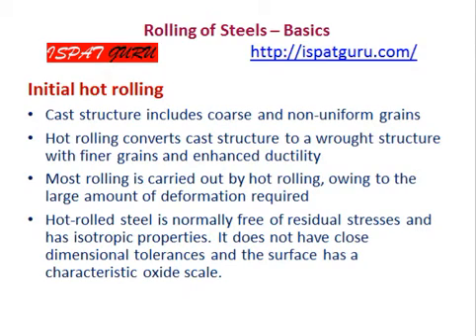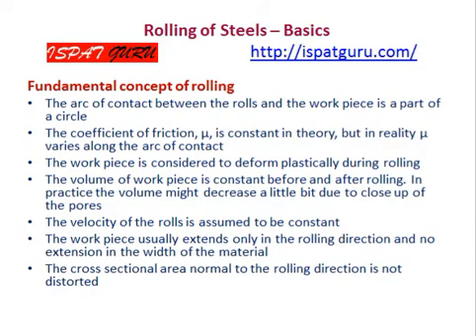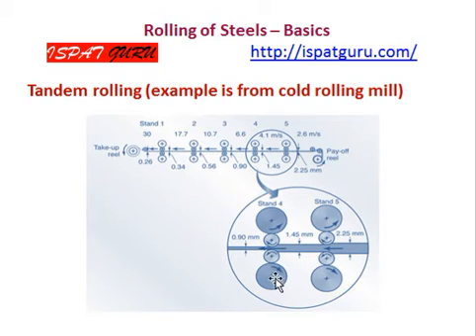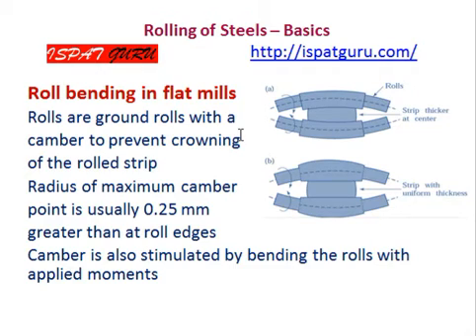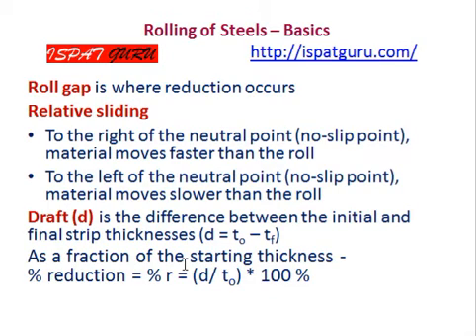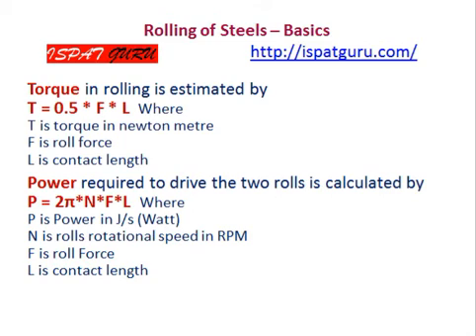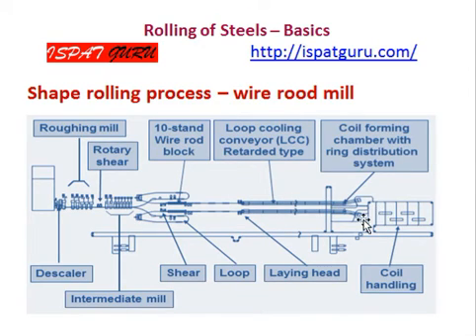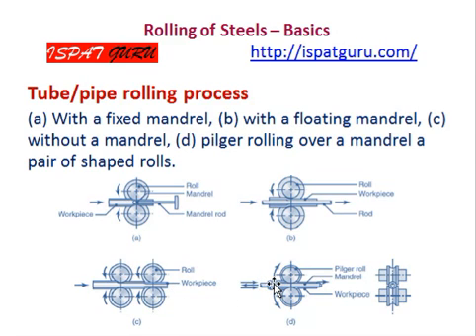Rolling of steel Basic part 2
The presentation shows fundamental of rolling process and types of mills